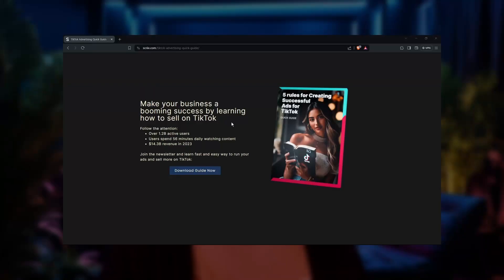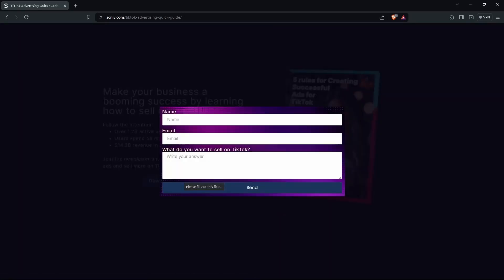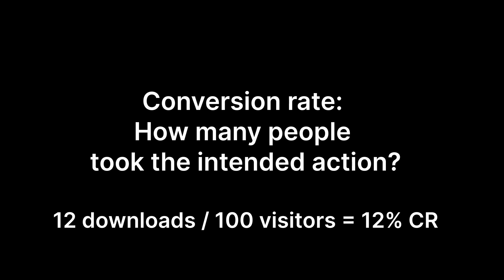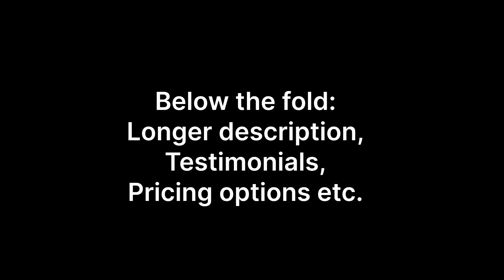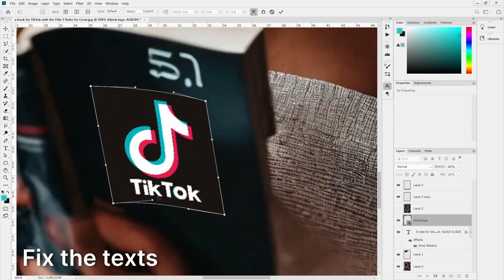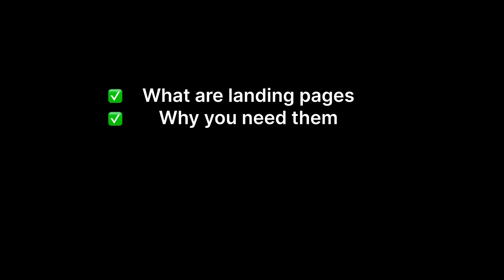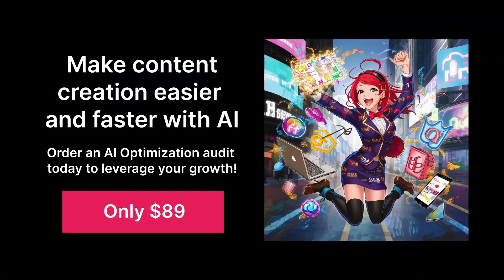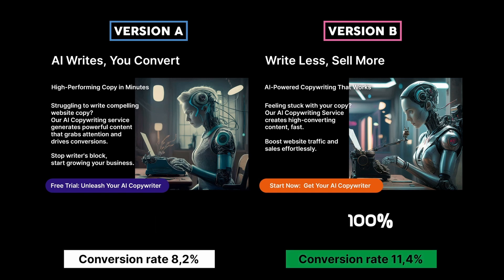Landing Page Simplified: Design, Build & Convert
Most websites are not making money.
Most creators are not making money.

Landing pages are essential part of turning your channel on social media into an actual sales funnel to generate leads, to get people on your email list and start building your private audience to generate clients for your products and services.

In this video I will go through the basics on how to build a landing page.

What is a landing page and how it differs from an ordinary web page?

✅ A landing page is a web page designed to convince visitors to take a specific action, such as signing up for an email list, making a purchase, or downloading a resource.

The "convincing" part is your Headline, Illustration, Subheaders, Call-to-Action, Body text, Testimonials, etc.

If you do it well, some people will do what you ask them to.

That is a combination of understanding your audience, offering them something valuable (education, cheat sheet, template, check-list etc) to solve their problem and using copywriting to convey these ideas convincingly.

Other than that, you also need some skill with graphic design and web design to have coherent look on your content.

Landing pages are an essential part of digital marketing and sales funnels.

They are called landing pages, as people are 'landing' from social media to your marketing funnel.

But however good your landing page, on average only 1-10 % of visitors convert.

And do note that people who see your content might need to see 10 good videos before they ever click a link.

Even with these down-to-earth facts, landing pages are crucial for online success.

If you watched till the end of the video, you know where this link leads to: